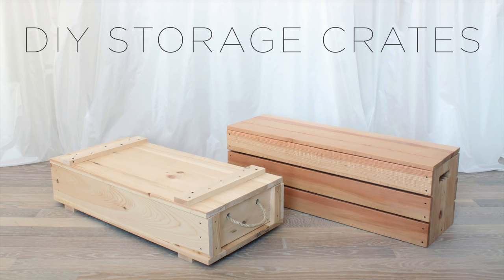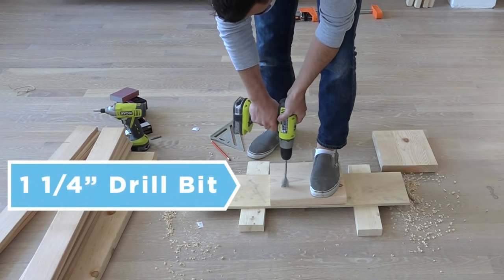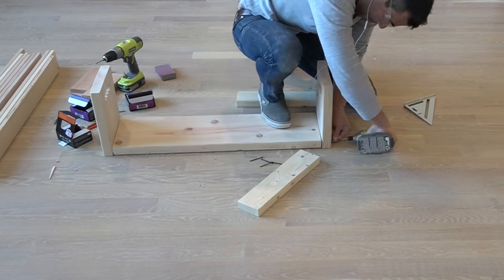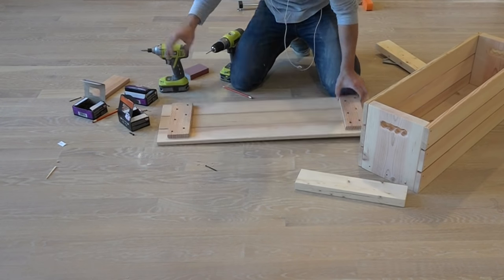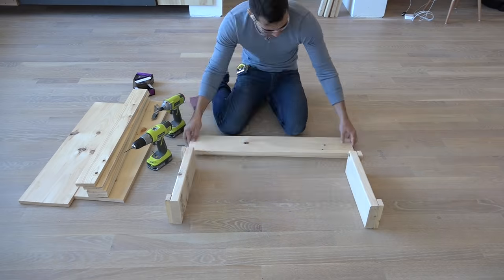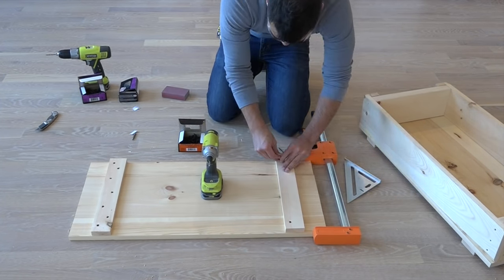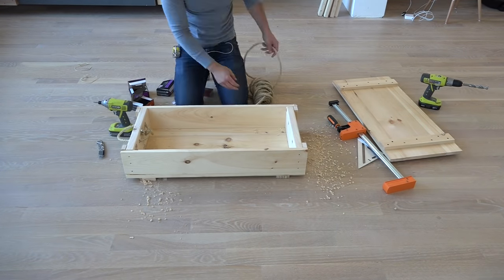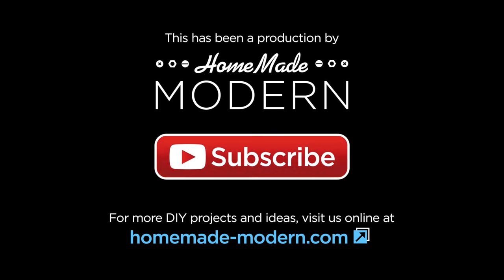DIY WOOD CRATES